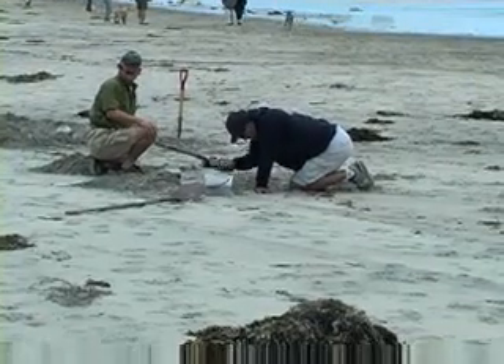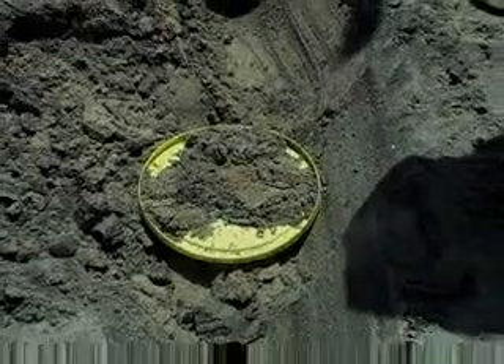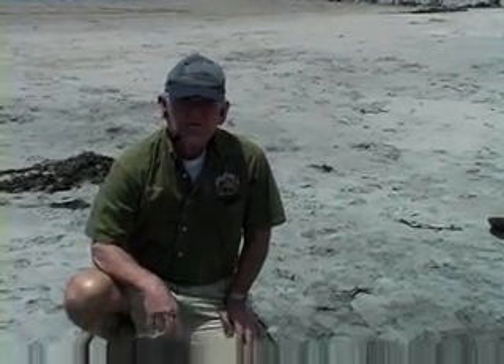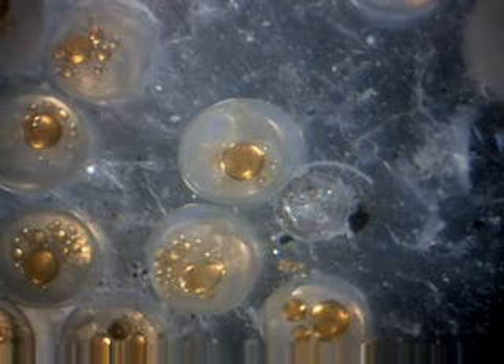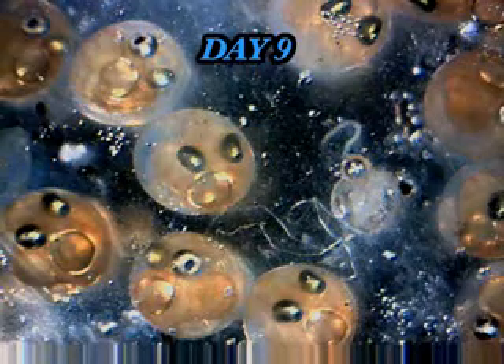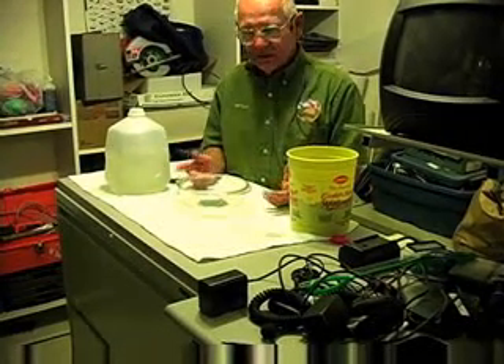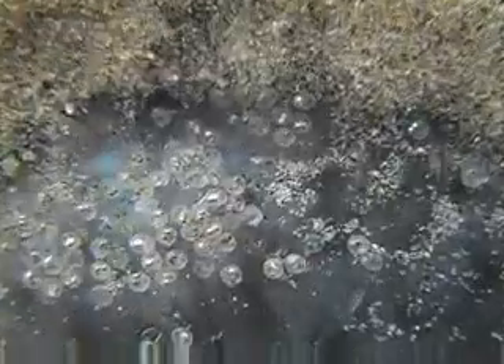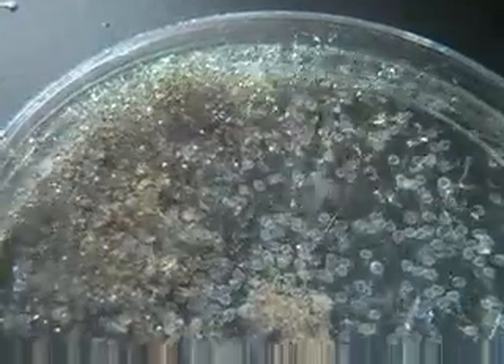GRUNION FROM EGG TO HATCH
WATCH AS GUNION EGGS FROM THE BEACH WERE NURTURED UNTIL THEY HATCHED